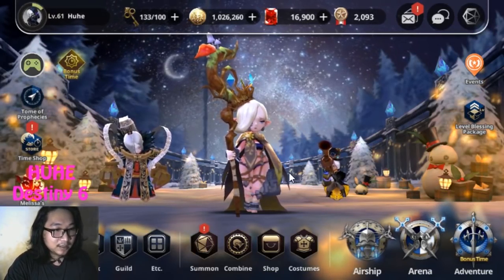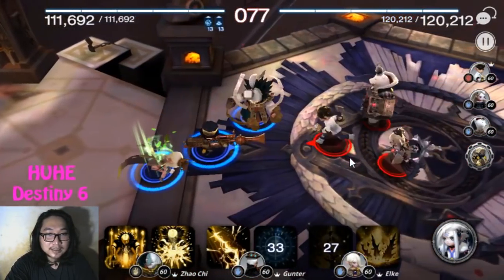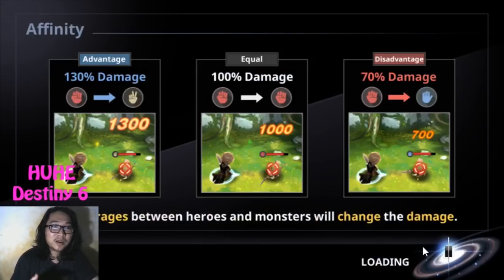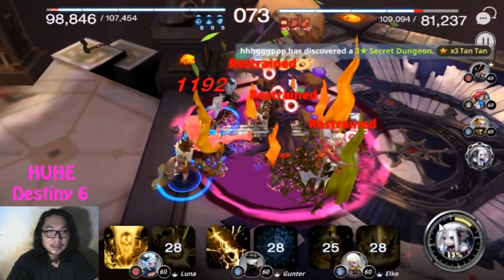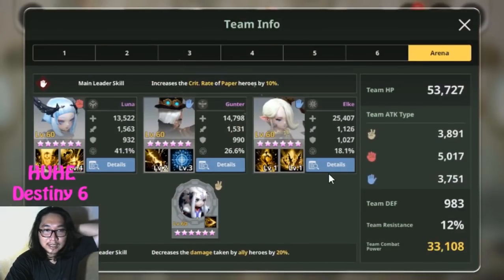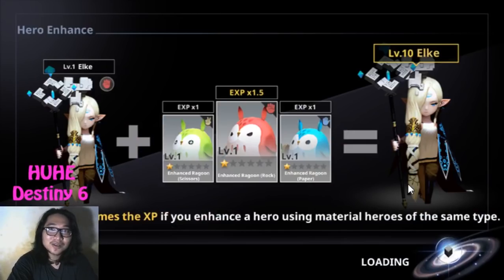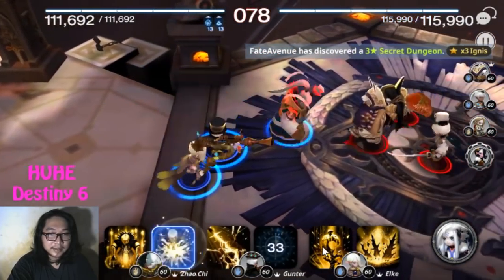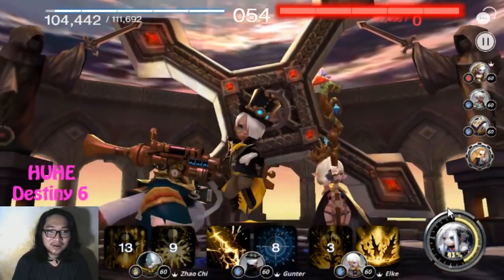Destiny6 - Elke Paper Arena Gameplay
I just realize how restrain skill works after finishing touch edit this video. dammit.